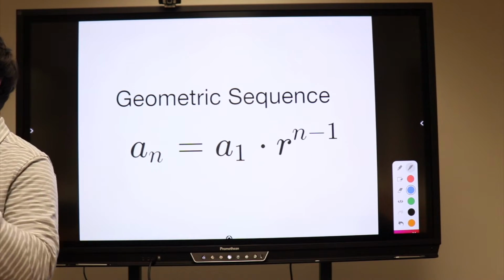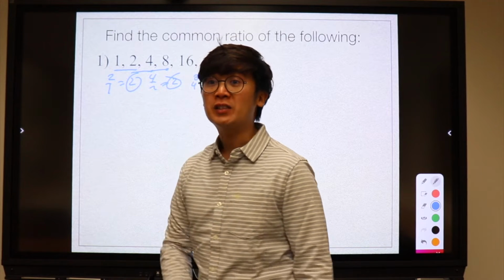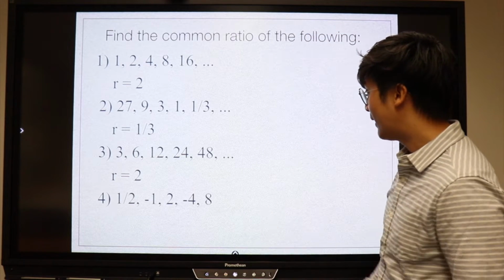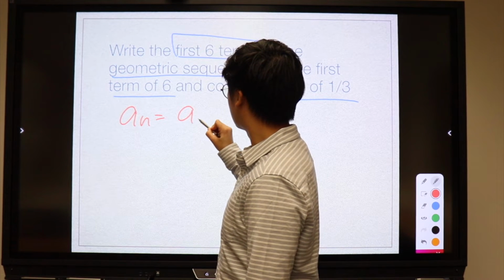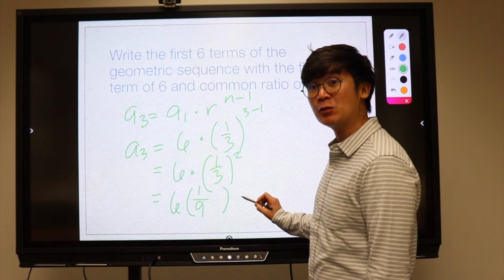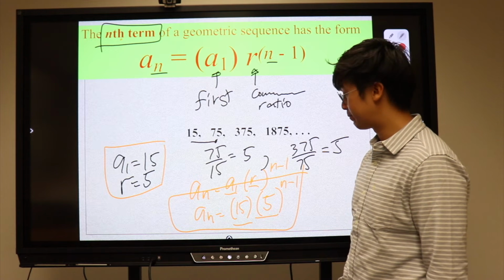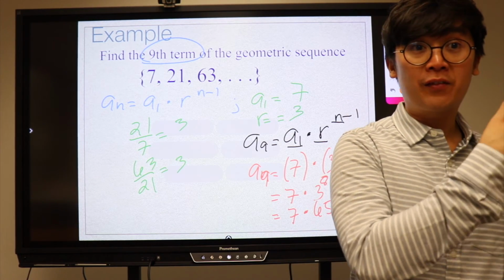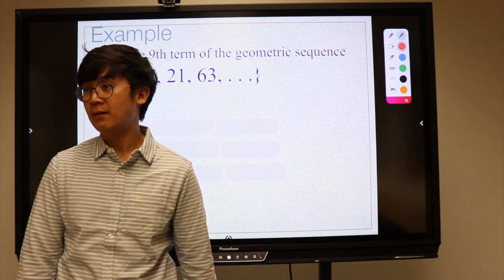Lecture: Sequences and Series: Arithmetic and Geometric (Part 2)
Matutunan ang Lecture: Sequences and Series: Arithmetic and Geometric (Part 2) sa lesson na ito (25m 43s) — buong paliwanag sa Filipino/Tagalog, libre mula sa Numberbender.

This lesson is part of these California Community College transfer courses:
• MATH 160 Discrete Mathematics (C-ID)